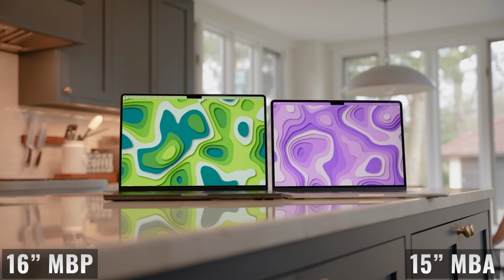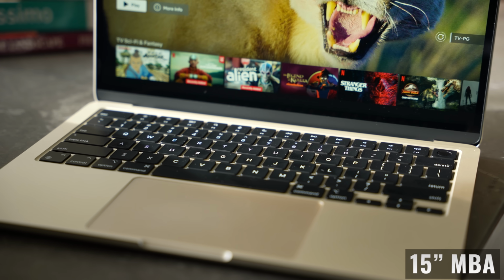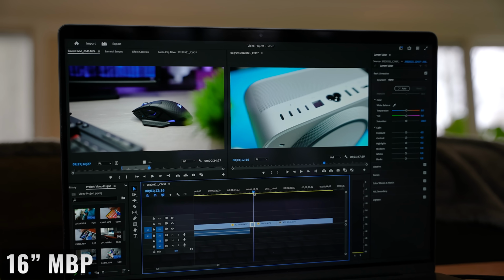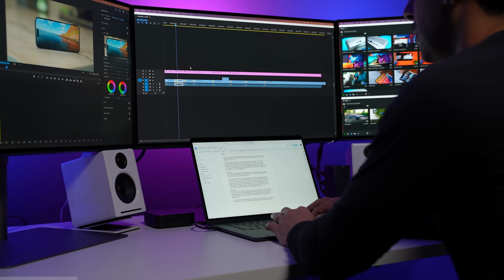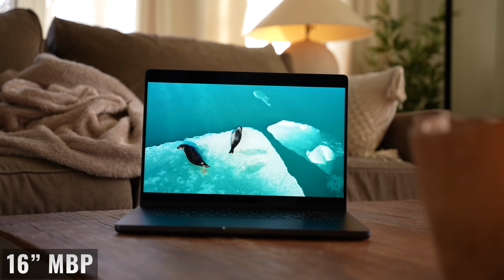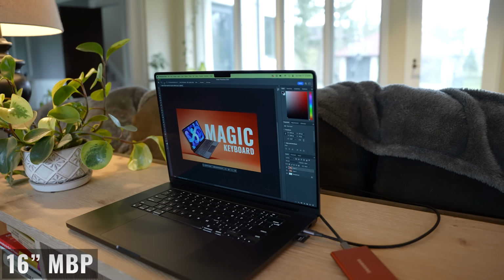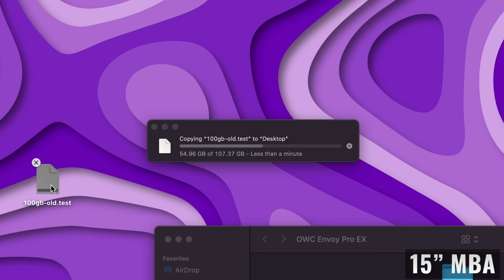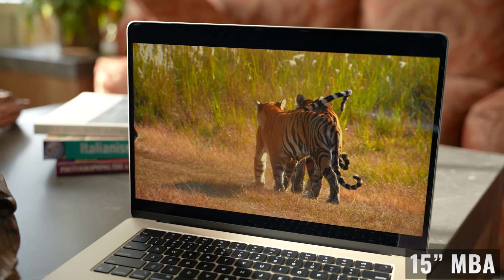(Not) AN EASY CHOICE! M3 15” MacBook Air vs M3 16” MacBook Pro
Should you buy the 15” M3 MacBook Air or the 16” M3 MacBook Pro? Should you go with the M3 Pro or the M3 Max? Should I upgrade to the new M3 Pro MacBook Pro or the 15” MacBook Air?

If you’re an average user and you want an M3 MacBook with a big screen, the choice comes down to the 15” MacBook Air and the 16” MacBook Pro - but how do you know which one to choose? I know that there is some confusion about external display support - and I found something strange about file transfer speeds - so we’ll talk about it.

I don’t want to spoil some of the ending, but if you’re a super demanding user and you’re always pushing your laptop to the max - save yourself some time and just get the MacBook Pro - but for the rest of us, there’s a lot to consider.